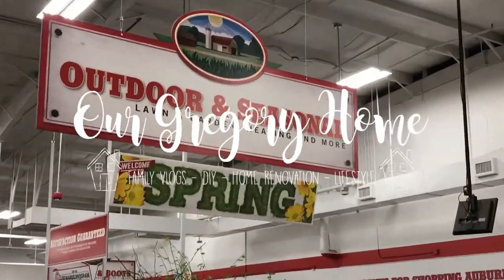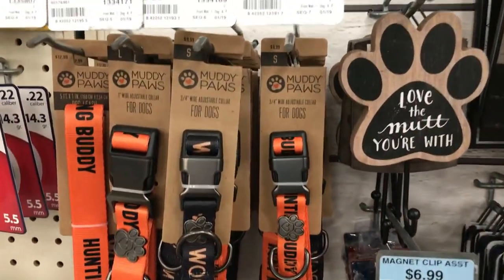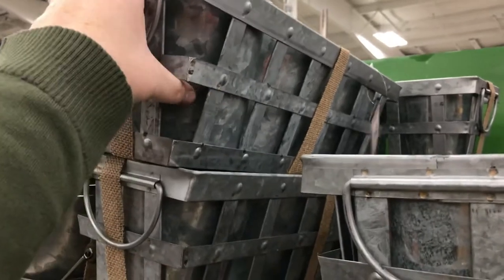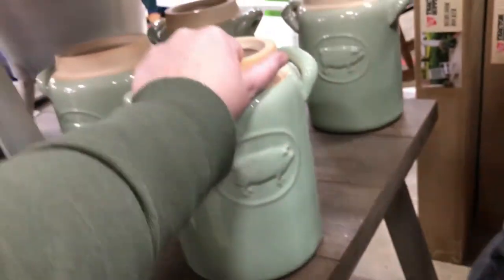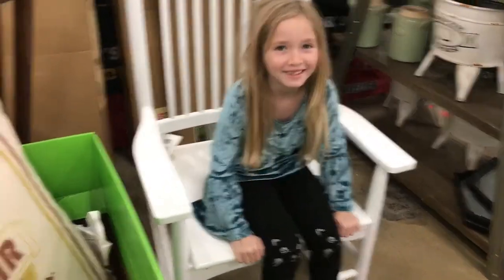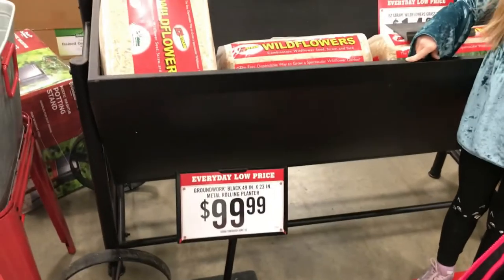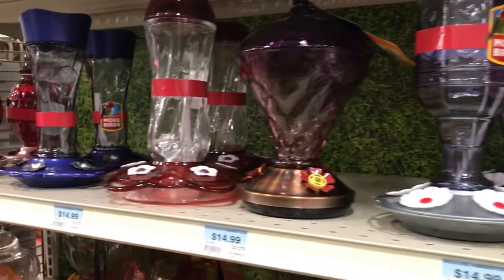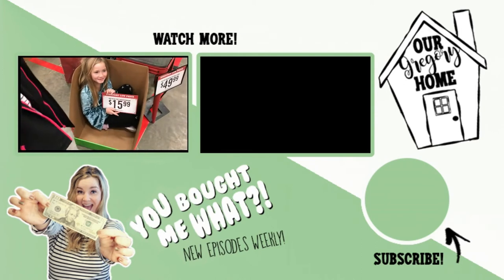NEW! FARMHOUSE DECOR AT TRACTOR SUPPLY! | TRISHA YEARWOOD HOME DECOR LINE | NEW SPRING COLLECTION!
Hey Guys!! I decided to take you around my local Tractor Supply to show you their new home decor items for their spring collection! They have so many adorable things and I wanted to buy them ALL!!! What would you buy? Do you have a Tractor Supply in your area?